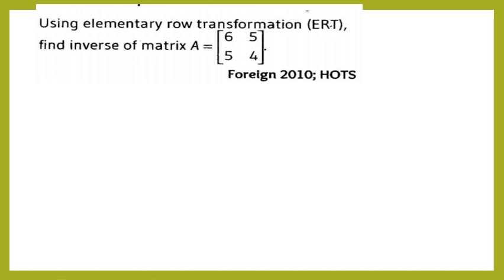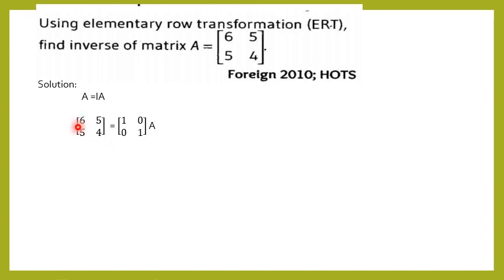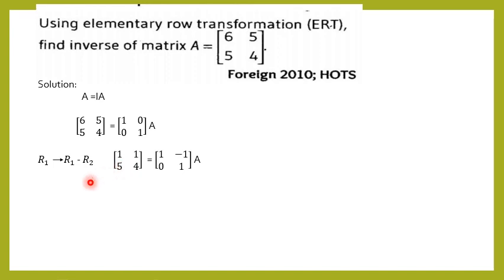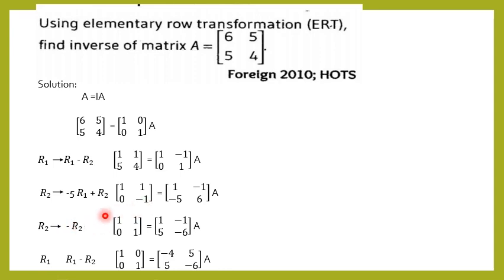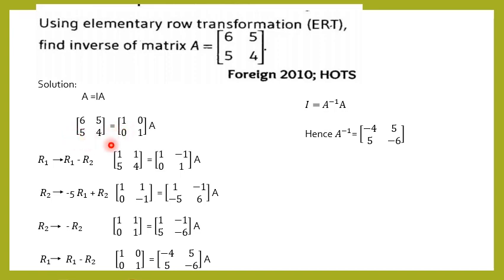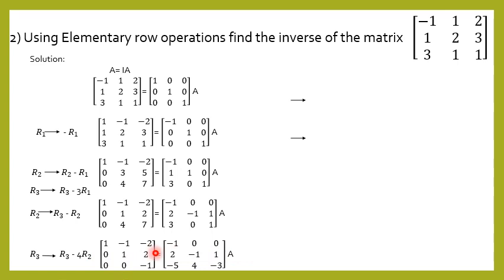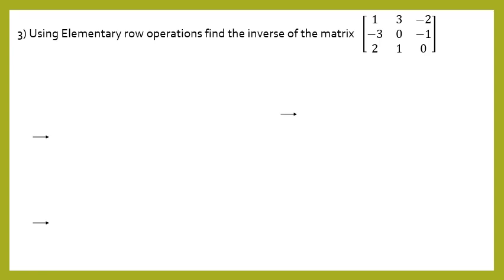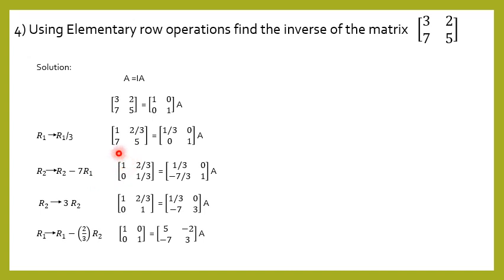Inverse of a matrix problems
This video includes more problems to find the inverse of a matrix using elementory row transformation.
Please ... watch...    like... share